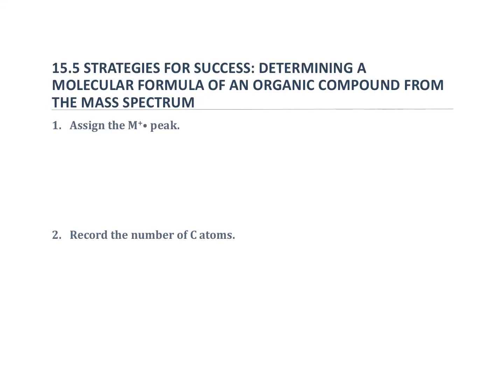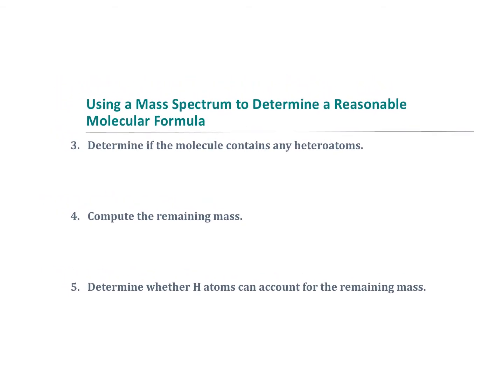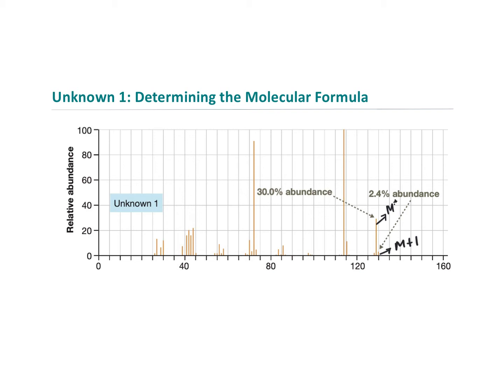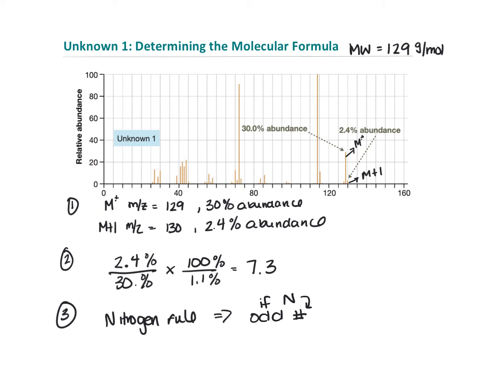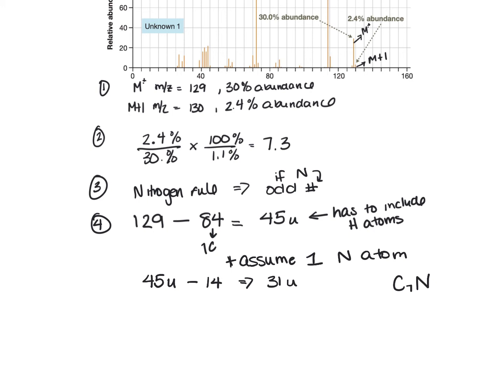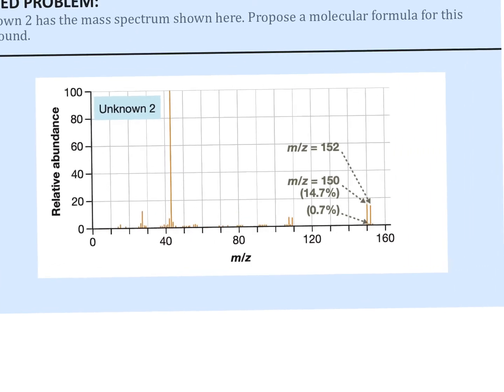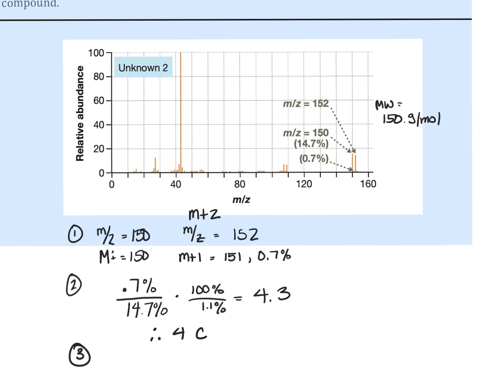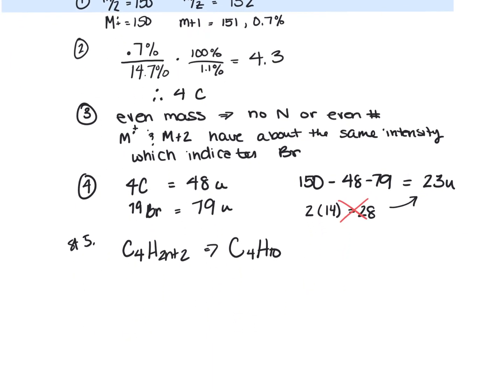Mass Spectrometry Screencast 3